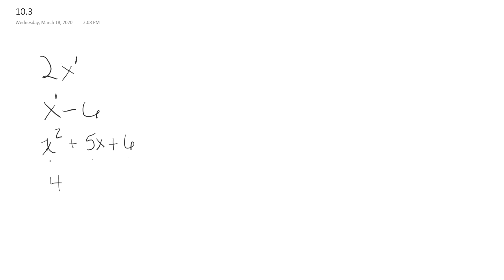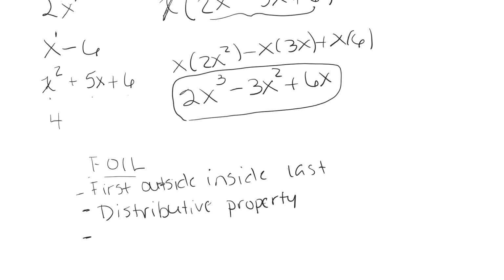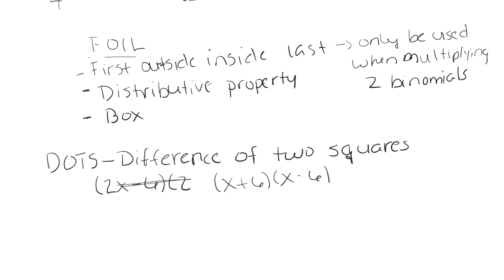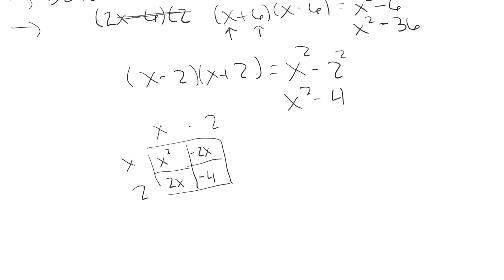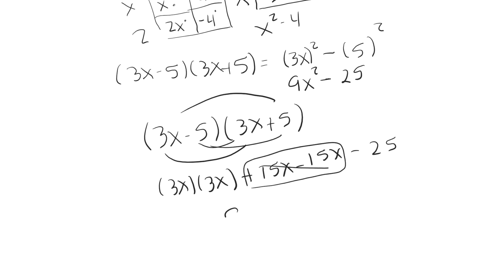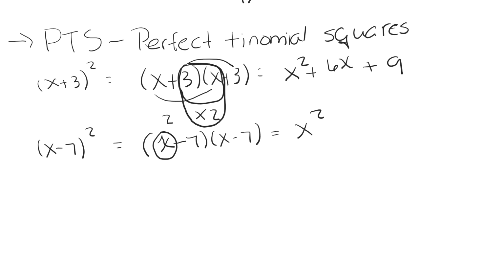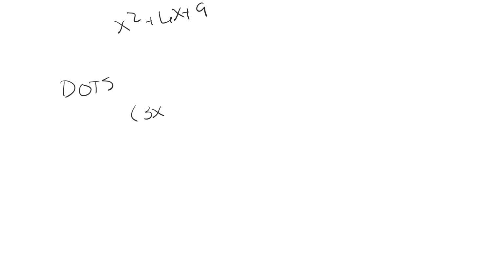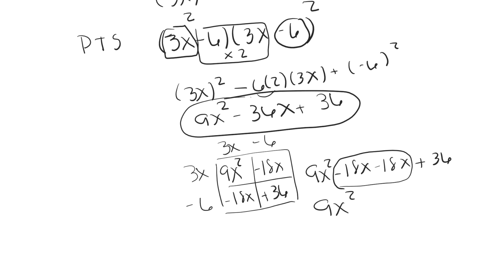10.3 Lesson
Alg 1 10.3 Lesson